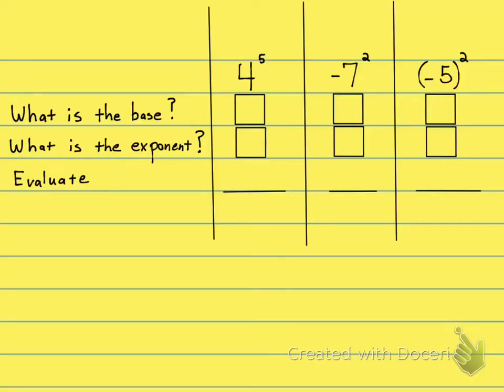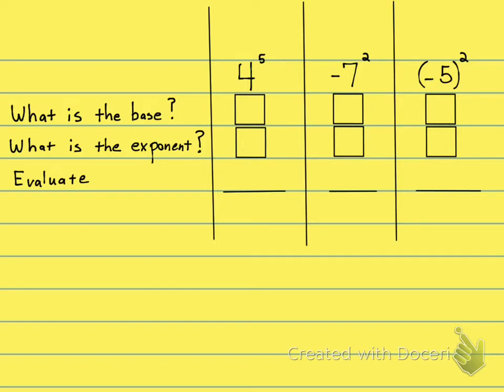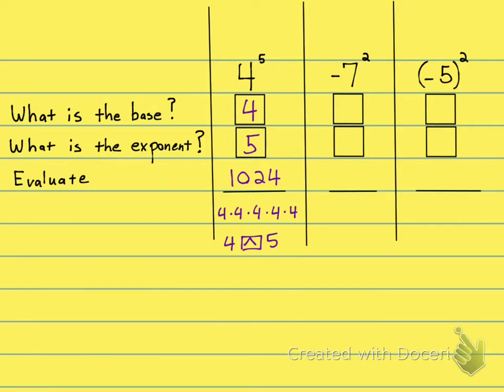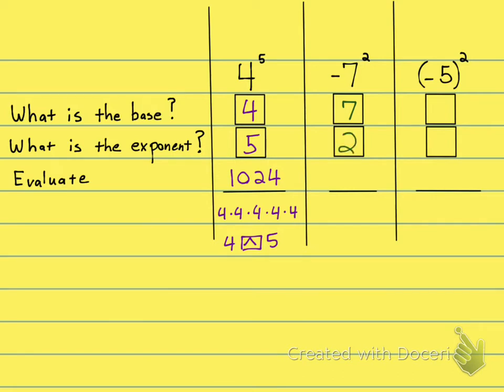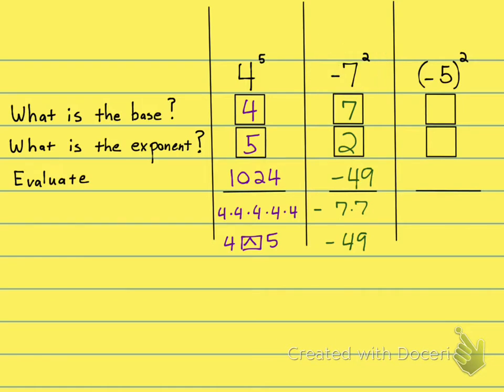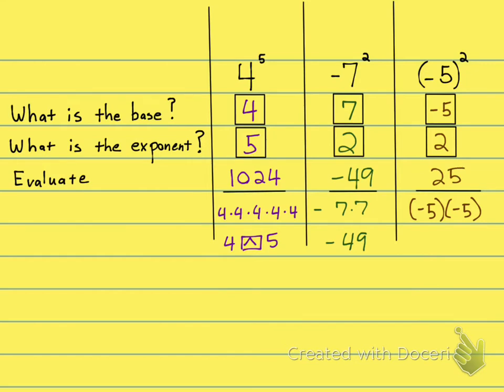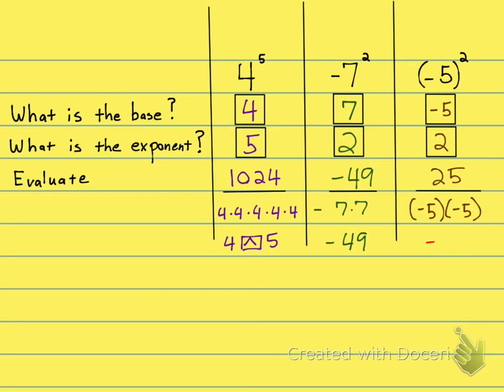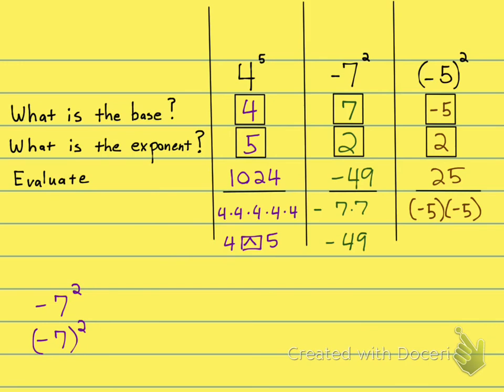097 5.1.1 and 5.1.3 Base Exponent Evaluate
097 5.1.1 and 5.1.3 Base Exponent Evaluate
Algebra / Basic College Mathematics
ProfessorMath1234